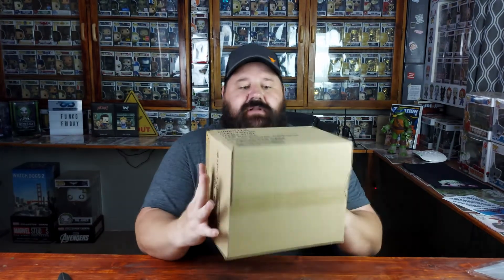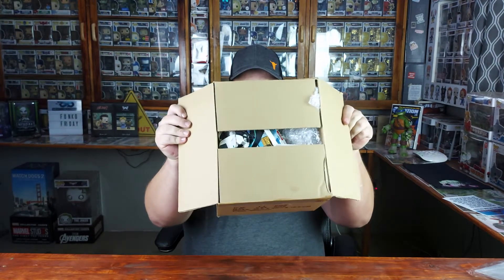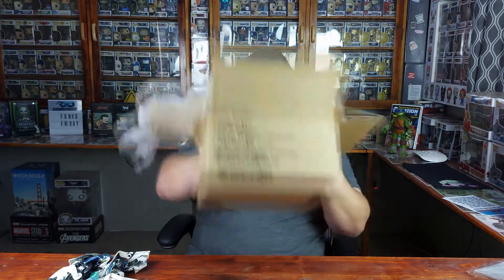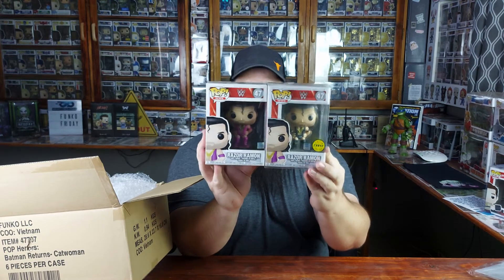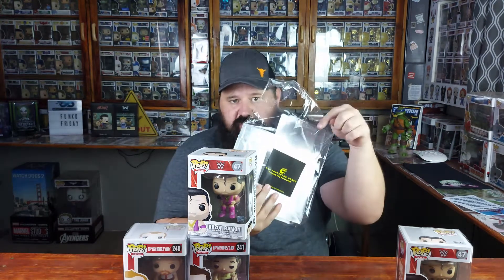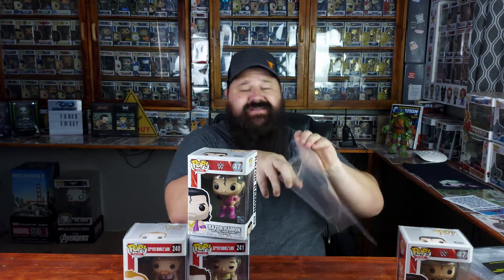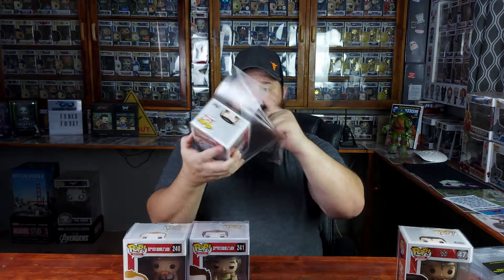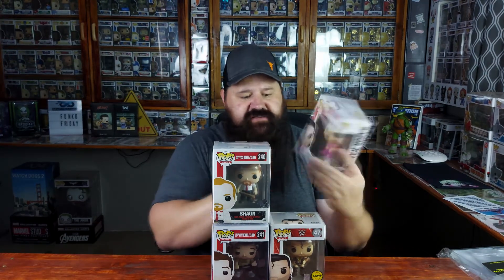First Funko Mail Call for 2021 from Smallville Comics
Hey funatics, so today is my first mail call for 2021 and from Smallville Comics. Got 2 pops from them that i really needed. One is a personal grail for me and the other one is just to add to the collection. Both where packed the perfection and received in perfect condition. Always a joy dealing with Smallville Comics

If you want to see what they have definitly checkout there website and be sure to follow them on Facebook also i make use op pop protectors that i uy from Pop Protectorverse the link is also in the description.